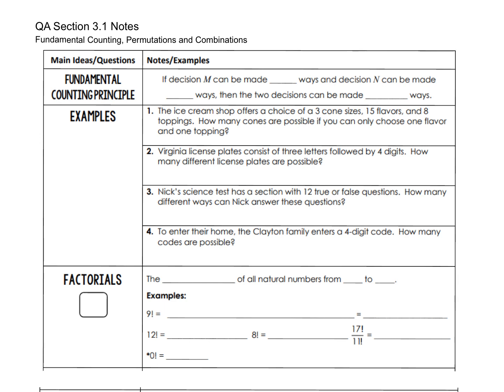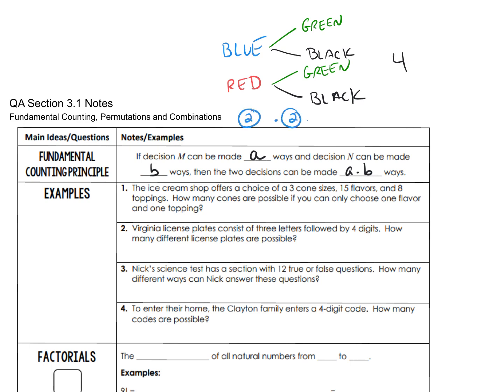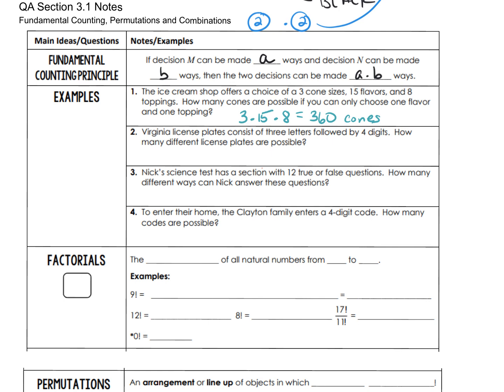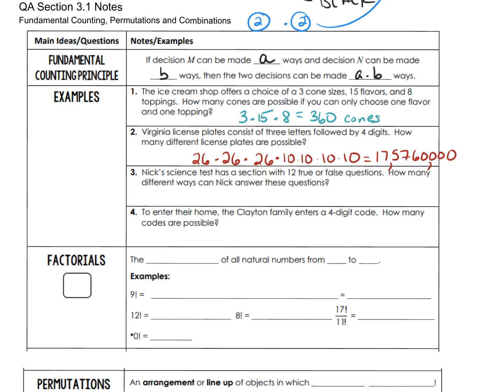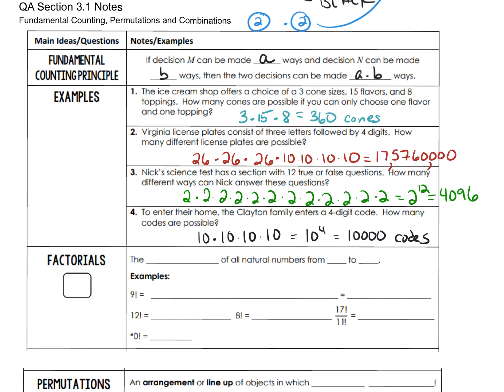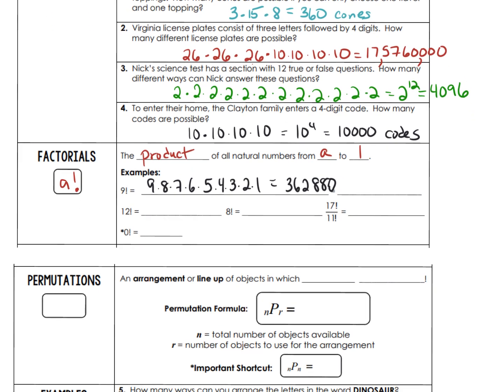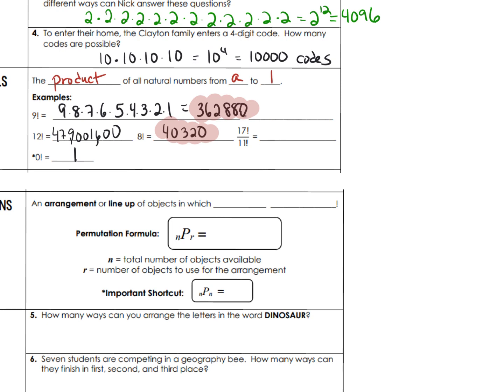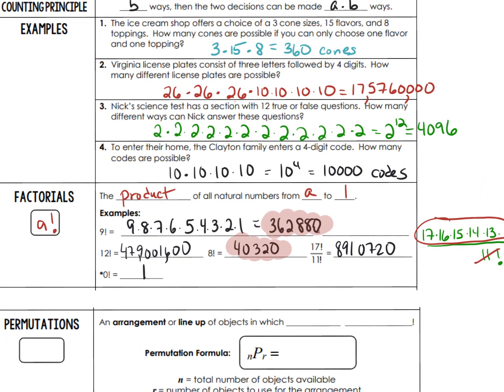QA 3.1 part 1 notes